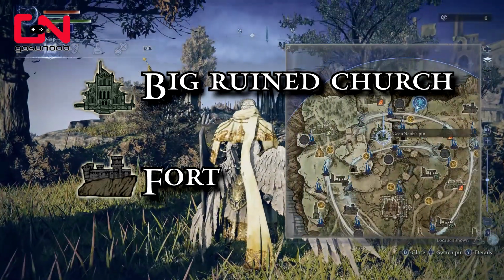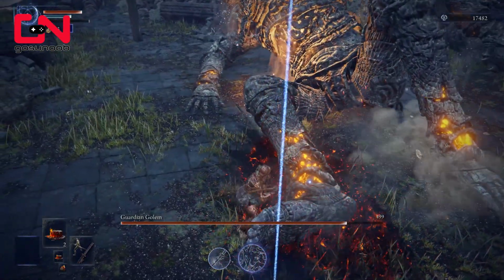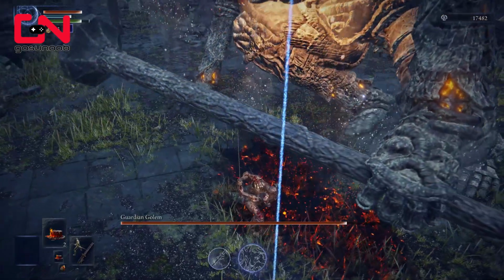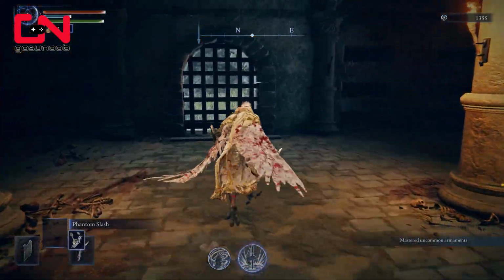Best XP and Gear Farming Route in Elden Ring Nightreign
I'm talking about which places to visit and in what order to be able to get the most XP and gear in a single Elden Ring Nightreign Expedition. This is viable in both single player and multiplayer expeditions. Detailed explanation on what to do during Day 1 and then what's the best place for runes and gear farming during Day II.

Timestamps:

00:00 Intro
00:41 First half of Day I best Runes Farming spots
02:42 What to do in the 2nd half of Day 1
04:13 Best XP and Gear farming spot during Day II
05:04 Before Night Lord